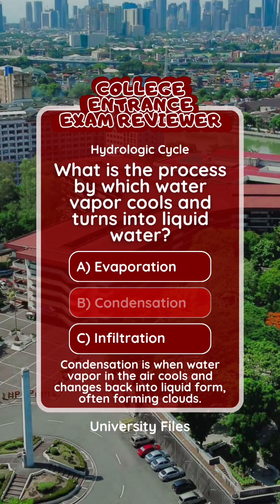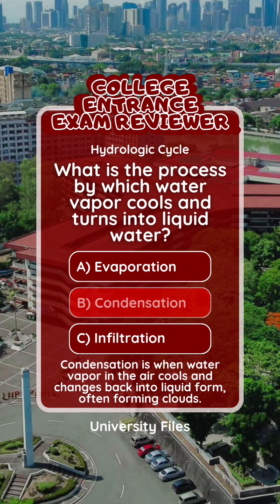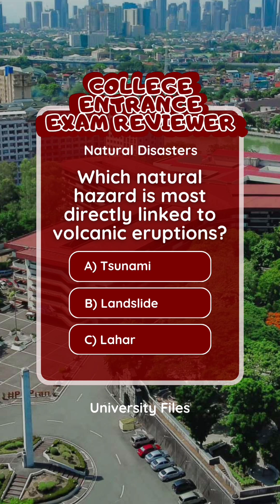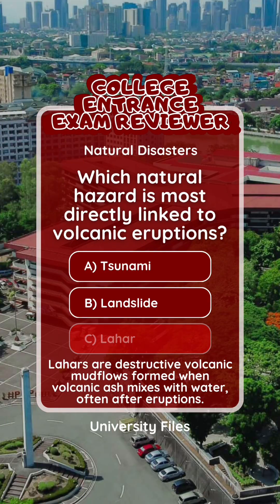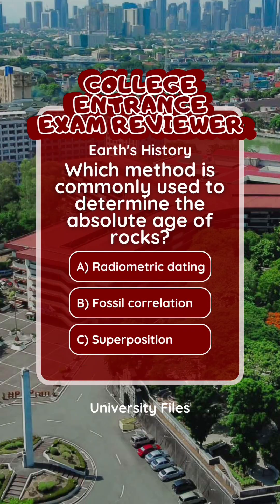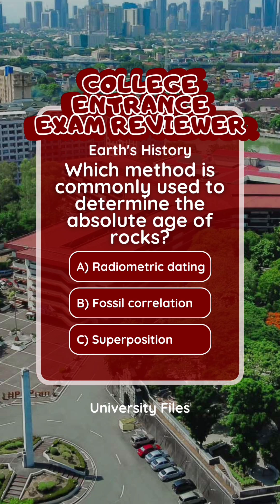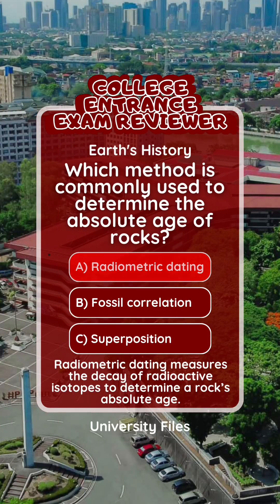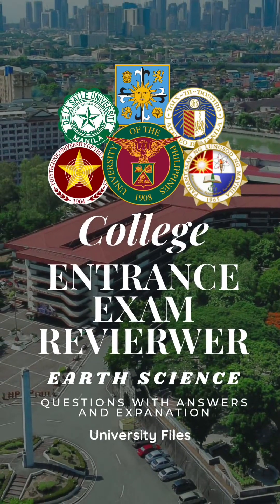College Entrance Exam Reviewer Earth Science - Episode 3 - PUPCAT DCAT UPCAT BUCET SASE ACET SASE